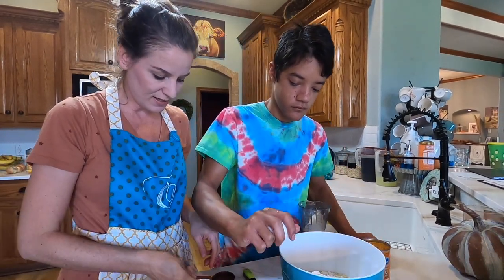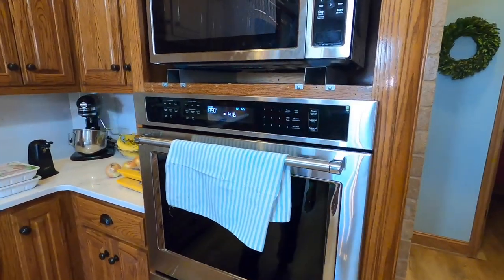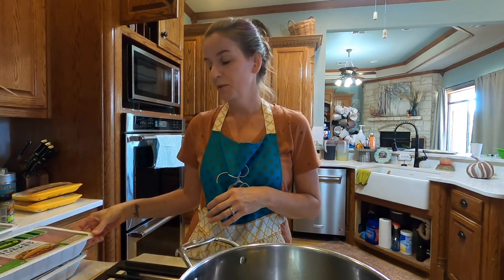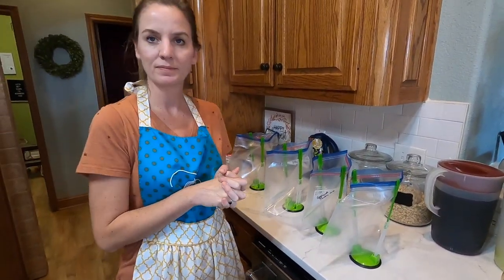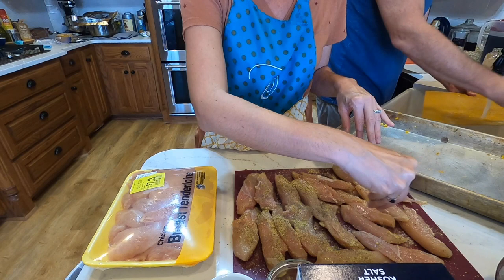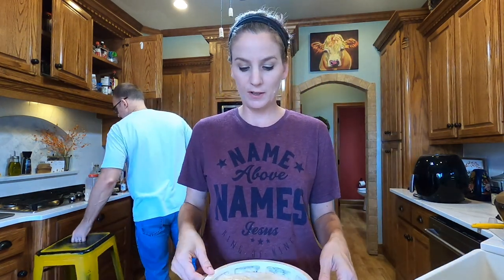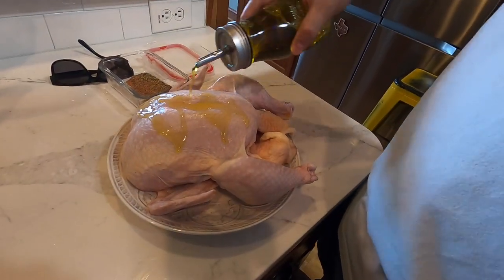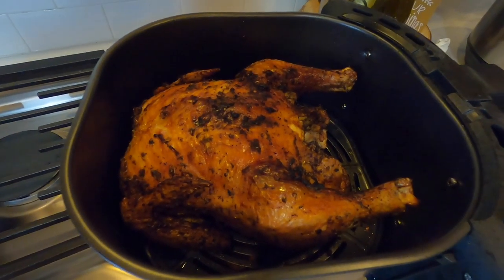October Meal Prep - Freezer Cooking - Turkey, Chicken, Italian Sausage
Join us as we get the meat we bought durning our grocery haul cooked and prepped for the freezer.  We also make yogurt  and some pumpkin bread.

You will notice that we know exactly how to use our air fryer!  :)

I am thankful for all the help that I had in the kitchen during this prep!  Cooking with others really helps it go by quicker and makes it much more fun!

God bless!

Mentioned in the video:

Yogurt Strainer

We Love Mail!